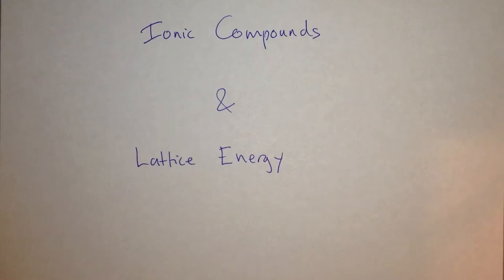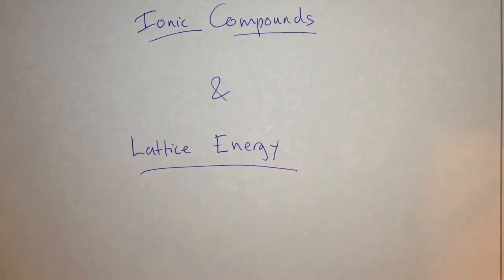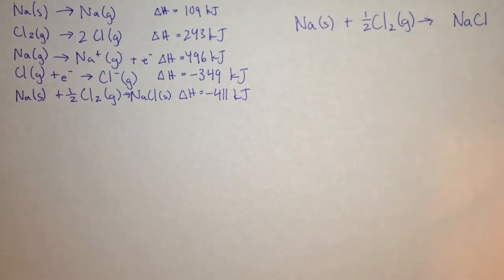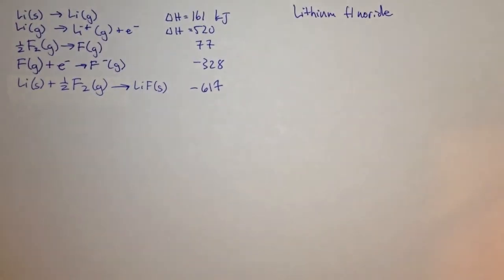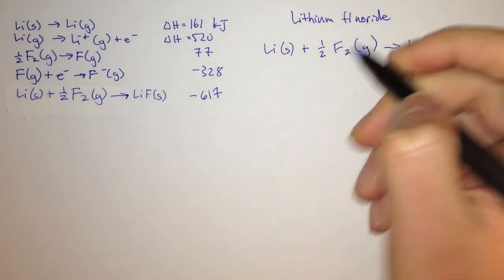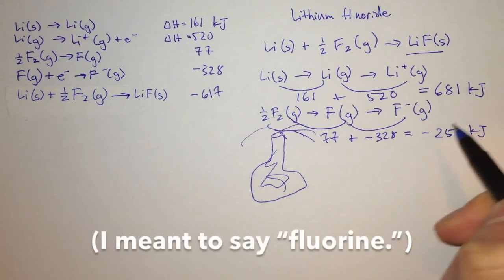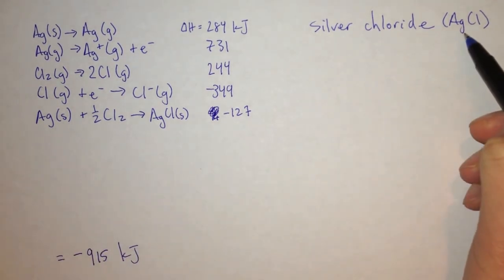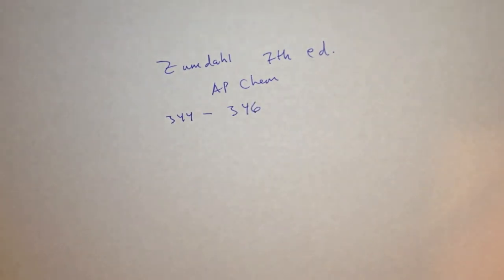Energy Tutorial Lattice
I created this video with the YouTube Video Editor Tutorial Lattice